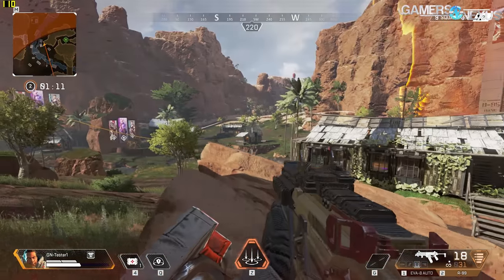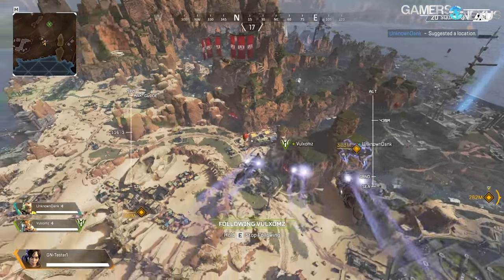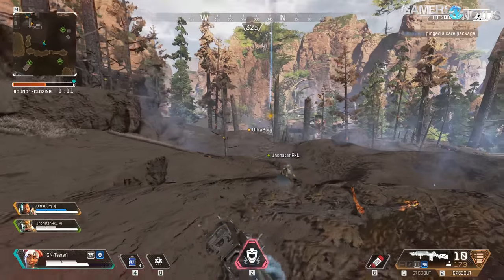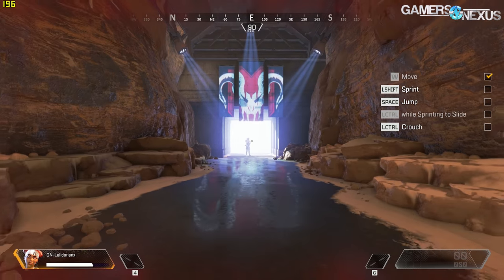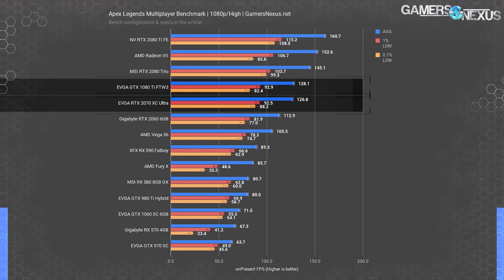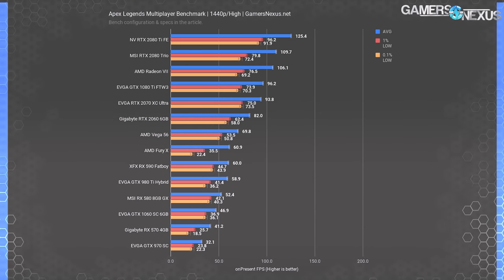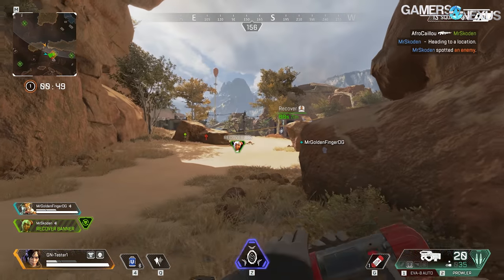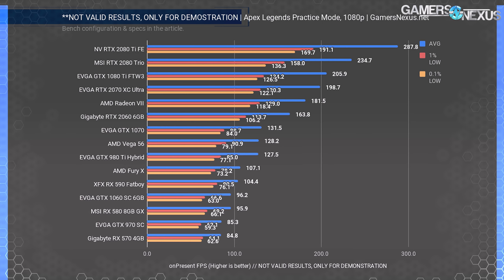Apex Legends GPU Benchmark & Best Video Cards at 1080p, 1440p, 4K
We benchmarked Apex Legends on multiple GPUs at 1080p, 1440p, and 4K with uncapped FPS, featuring AMD vs. NVIDIA graphics cards.
Ad: Buy the Corsair One i140 on Amazon

Apex Legends is one of the most popular battle royale games right now. This benchmark looks at multiplayer PC performance on an 8086K at 5GHz and various GPUs.

Video Cards Tested:

- NVIDIA RTX 2080 Ti (Amazon)
- MSI RTX 2080 Trio (Amazon)
- EVGA RTX 2070 XC (Amazon)
- Gigabyte RTX 2060 (Amazon)
- EVGA GTX 1080 Ti FTW3
- EVGA GTX 1060 6GB SC
- EVGA GTX 980 Ti Hybrid
- EVGA GTX 970 SC

- AMD Radeon VII (Amazon)
- AMD RX Vega 56 (Amazon)
- XFX RX 590 (Amazon)
- MSI RX 580 8GB Gaming X (Amazon)
- Gigabyte RX 570 4GB (Amazon)
- AMD Fury X

Editorial, Test Lead: Steve Burke
Additional Testing: Patrick Lathan
Video: Andrew Coleman